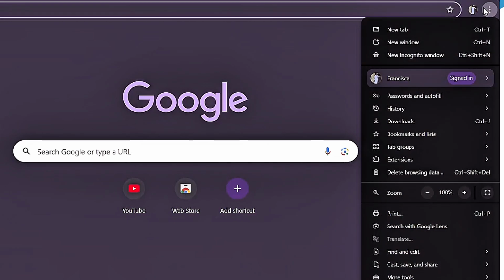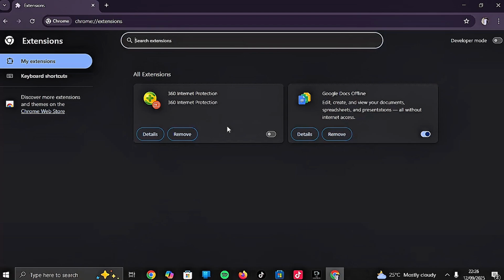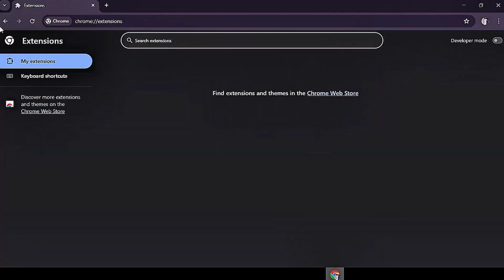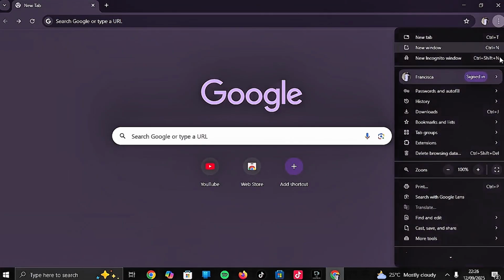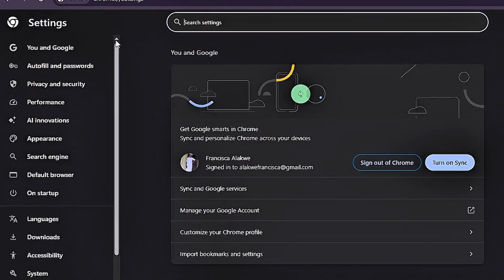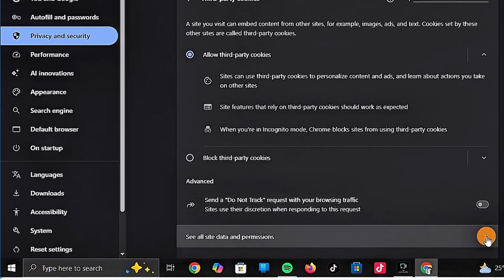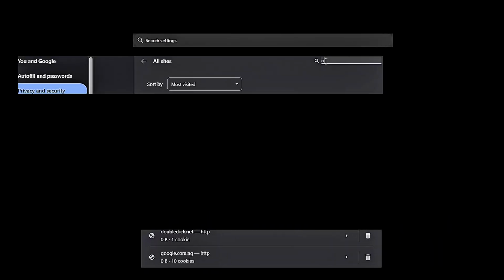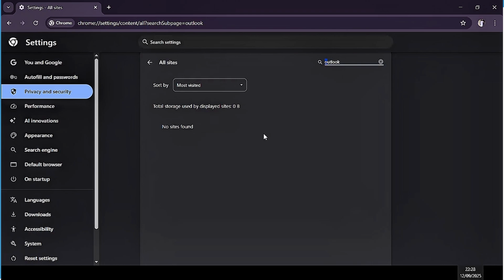HOTMAIL TOO MANY REQUESTS ERROR [FIXED] | How to Fix Outlook Too Many Requests Error 429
Here's how to fix hotmail too many requests error in 43 seconds only. In this video I showed you how to fix too many requests error outlook with easy steps.

Video Parts:
00:00 Intro
00:05 How to Fix Hotmail Too Many Requests Error

I hope one of this video solves your hotmail too many requests error 429 problem.